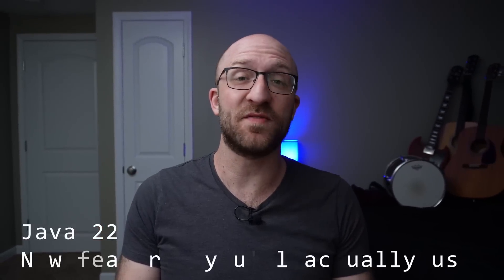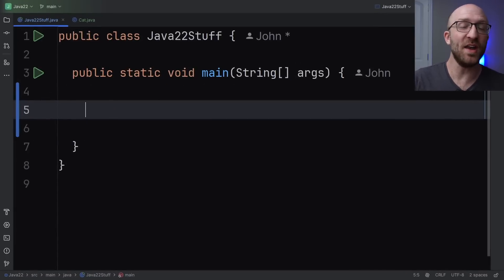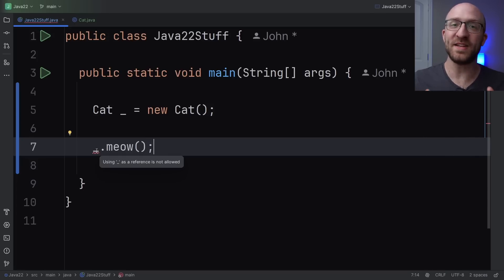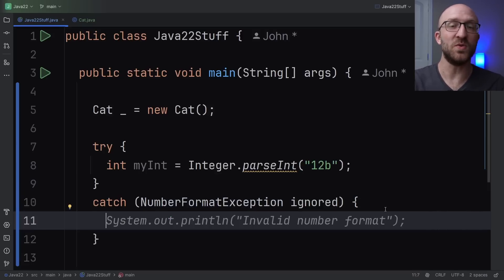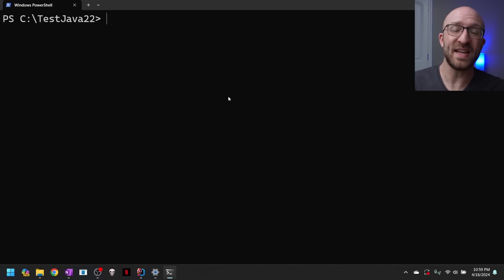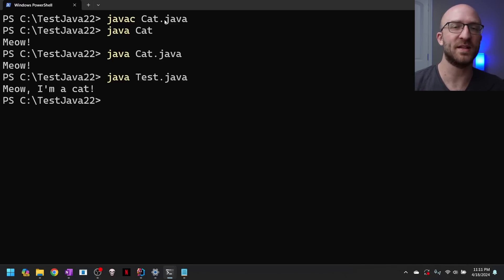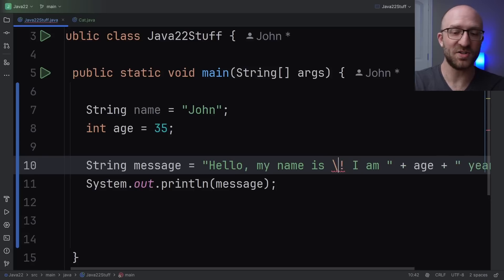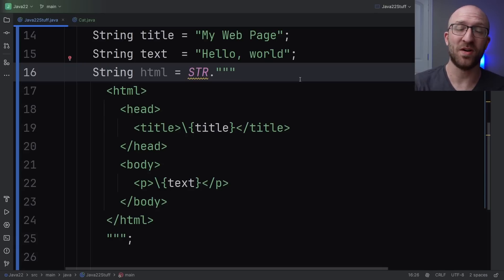New Java Version 22 - The 3 Best New Features You'll ACTUALLY Use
Java version 22 is out now! Here are 3 new features that you can absolutely make use of as a beginner or advanced Java programmer.

Java 22 was release just a few weeks ago. Is it worth the upgrade? We'll talk about 3 new features in Java 22 that you can actually put into action in your programs TODAY.

📹Camera I use for recording:

🎙️Microphone I use (classy, I know):